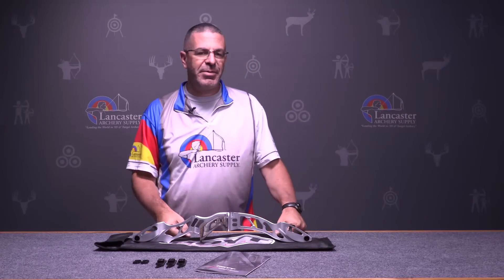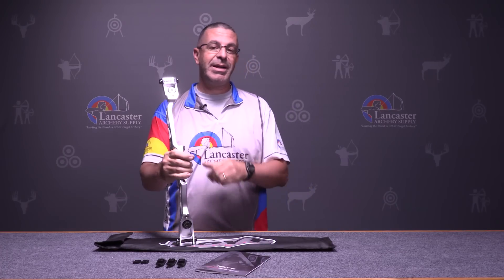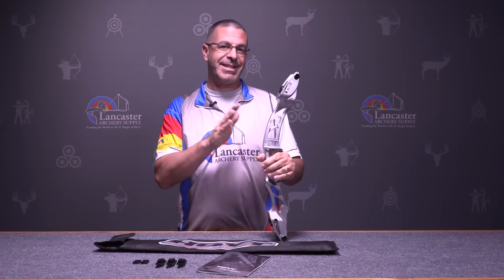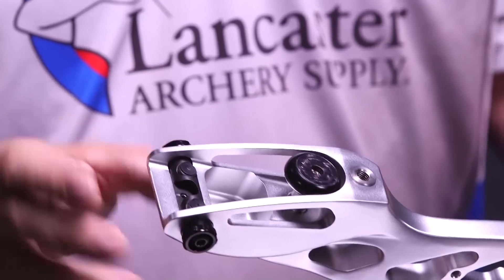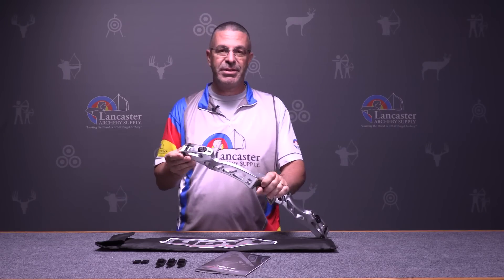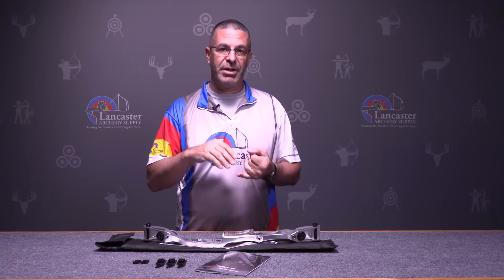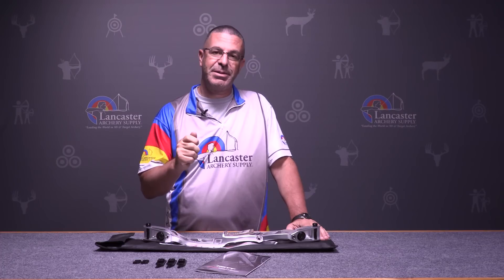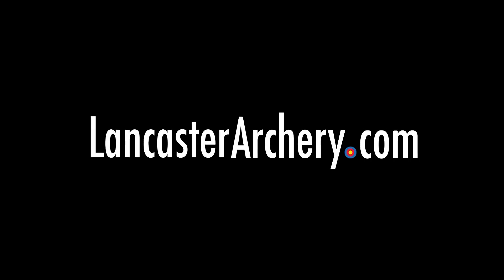Hoyt Grand Prix Epik Recurve Bow Riser Review at LancasterArchery.com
Hoyt Grand Prix Epik Recurve Bow Riser
In this video we review the Grand Prix Epik ILF Olympic Recurve Bow Riser from Hoyt. ILF Olympic Recurve Risers are popular products among the archers who shop at Lancaster Archery Supply.